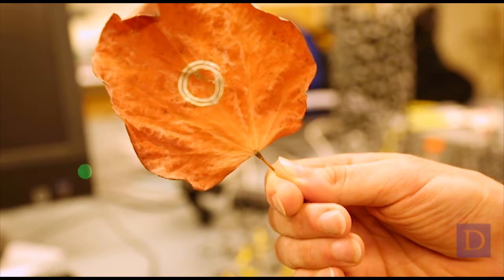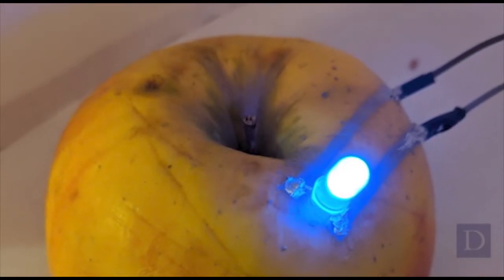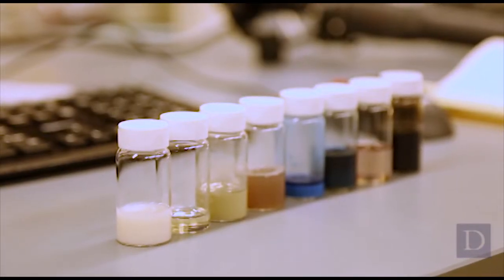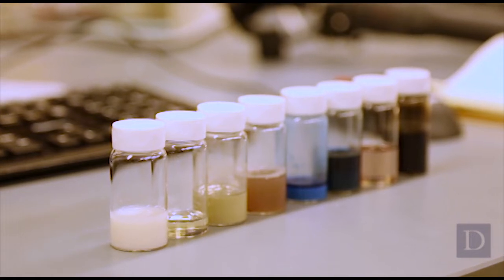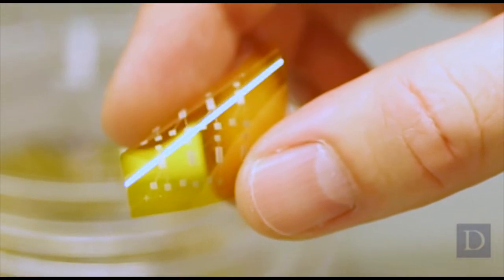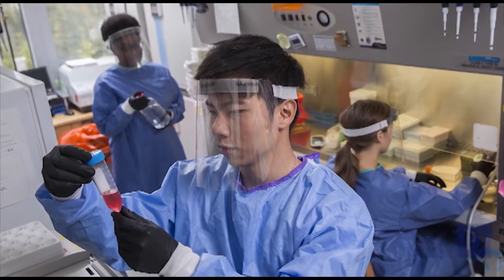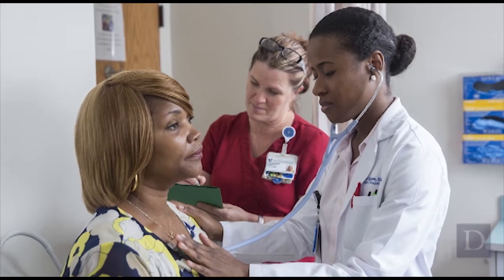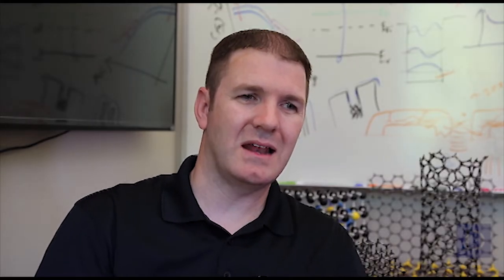Printed Electronics Enables Electrified Tattoos and Personalized Biosensors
Aaron Franklin, professor of electrical and computer engineering at Duke University, and his graduate student Nick Williams talk about and demonstrate their new print-in-place technology gentle enough to print electronics directly onto paper or human skin.

Credit: Veronique Koch